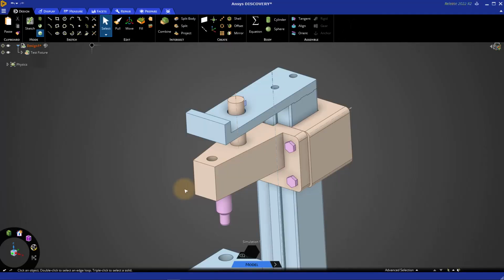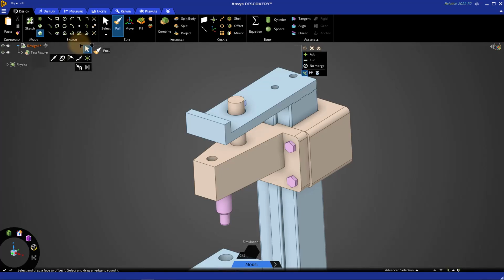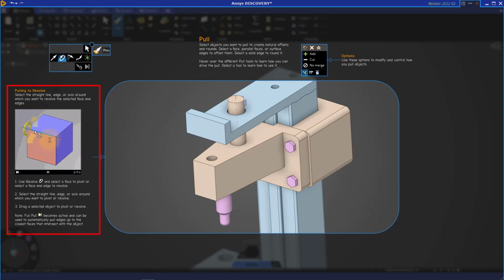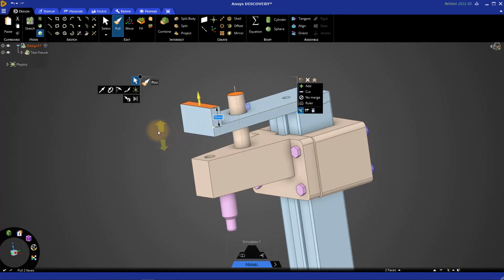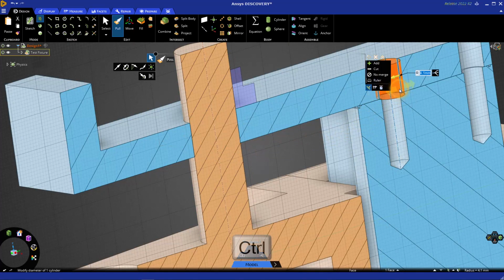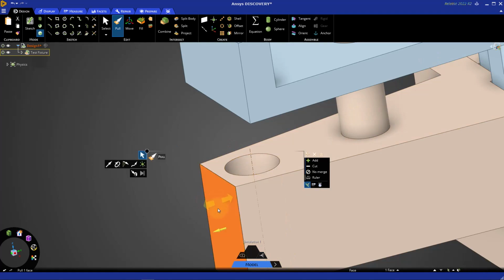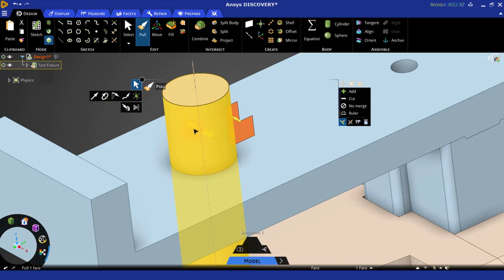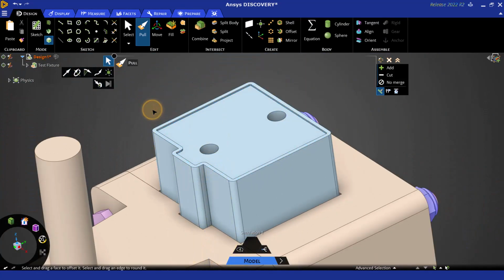How to Use the Pull Tool in Ansys Discovery — Lesson 1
In this video, we will learn how to use the Pull tool in Ansys Discovery to modify existing geometry and add or remove faces. We will also look at the Pull tool group options such as Sweep and Revolve.
For more details about the contents of this video, visit the lesson